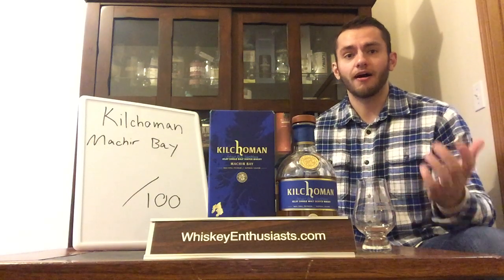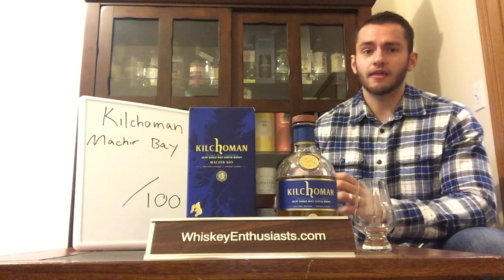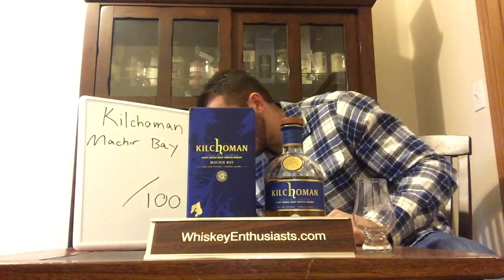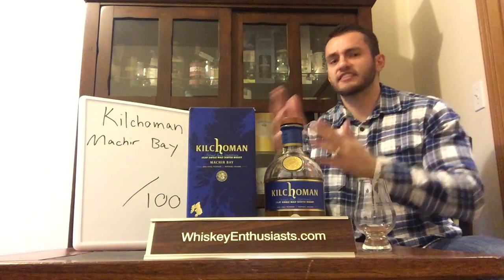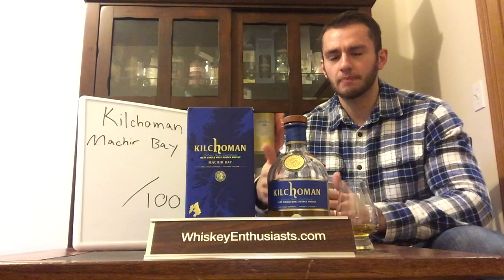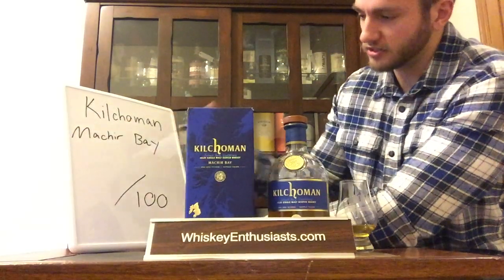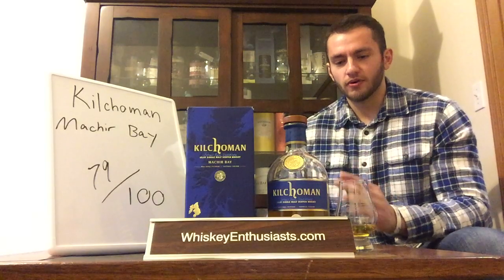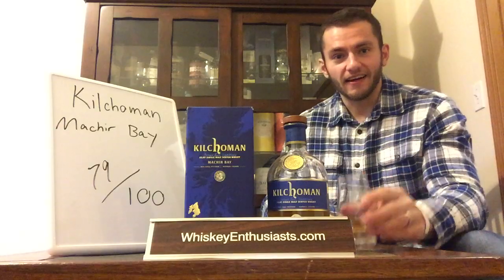Whisky Review: Kilchoman Machir Bay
Visit the full website at WhiskeyEnthusiasts.com and join the Facebook community group by searching Whiskey Bourbon & Scotch Enthusiasts!